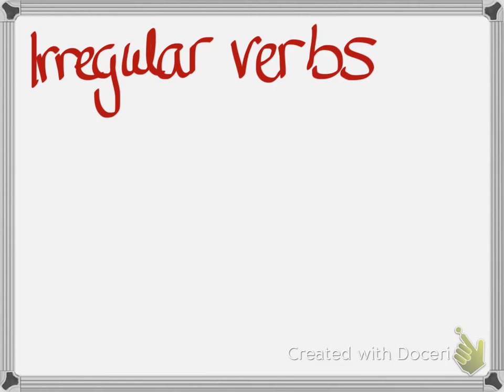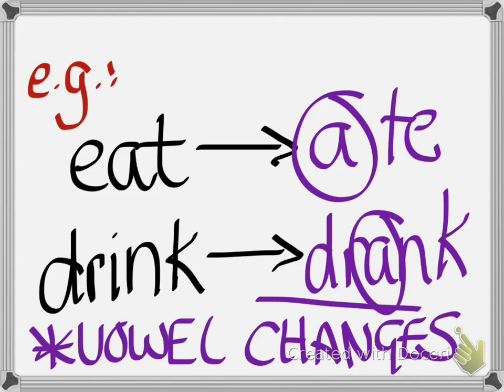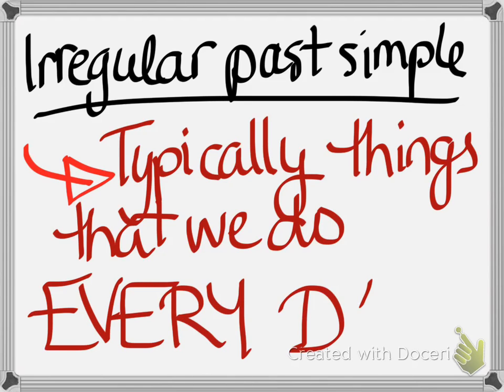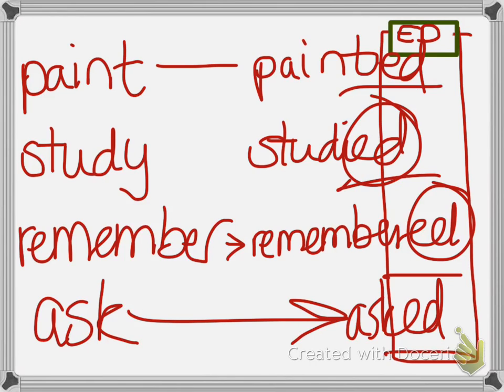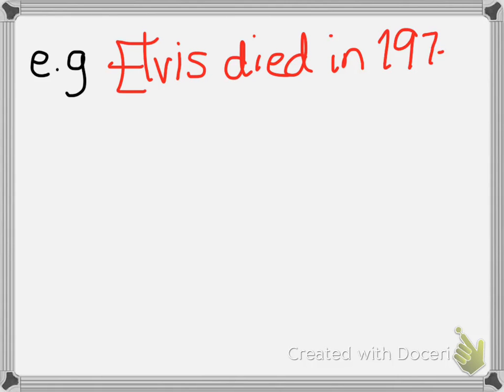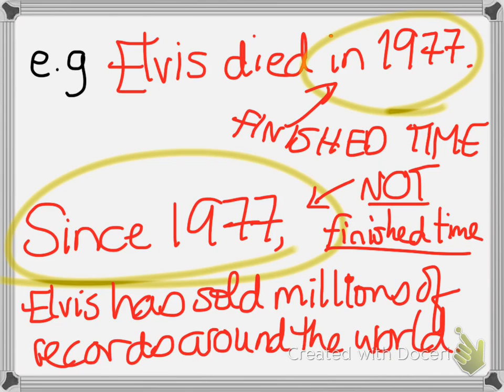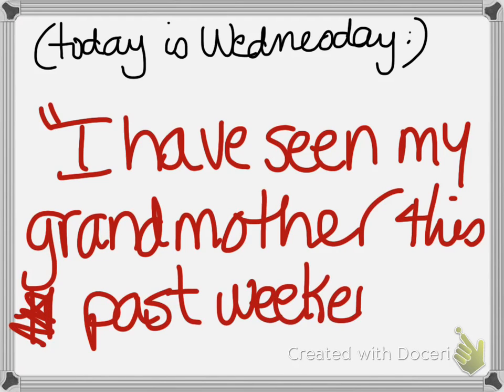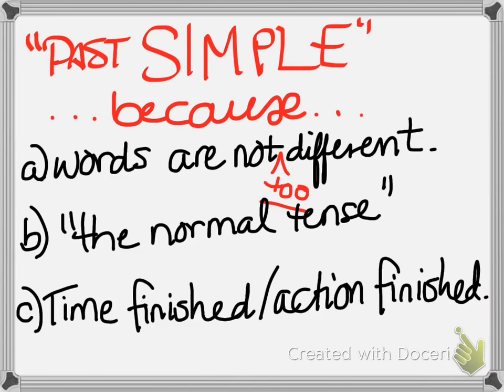Why is past simple....SIMPLE?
If you have questions about how verb tenses work in English - relax. This is the first in a series of videos that have been created to help you with questions about past tenses - especially past simple.